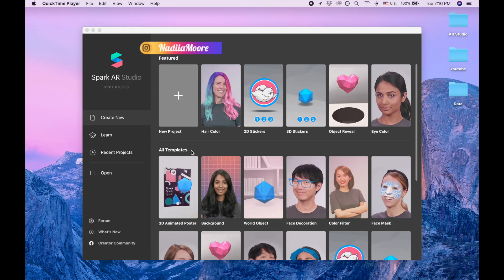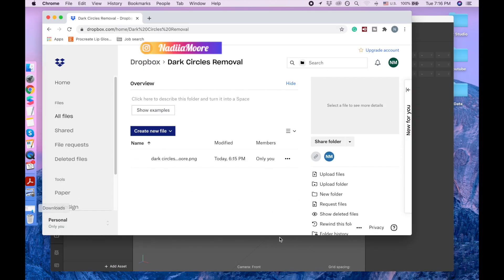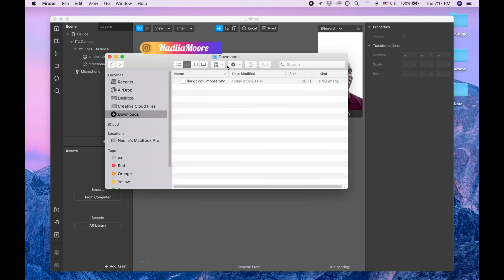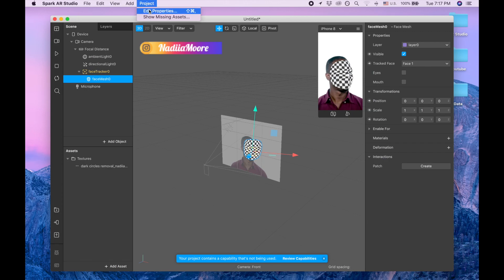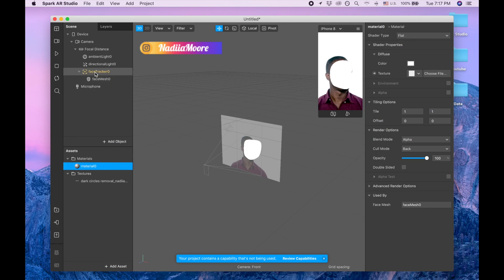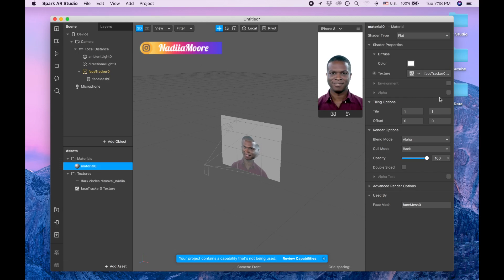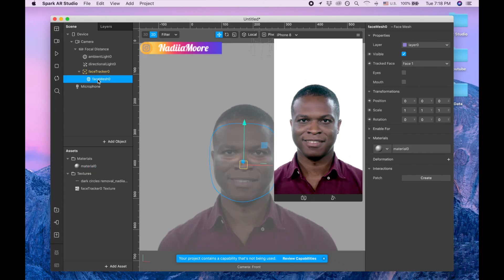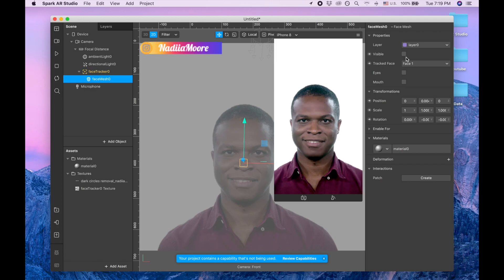How to REMOVE DARK CIRCLES for Instagram/Facebook Filter in Spark AR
1. CHECK OUT GLITTER Instagram/Facebook Filter in Spark Ar

2. CHECK OUT EYE LENSES Instagram/Facebook Filter in Spark Ar

3. CHECK OUT MAKEUP for Instagram/Facebook Filter in Spark Ar

4. CHECK OUT CAT EYELASHES and EYELINER INSTAGRAM/FACEBOOK FILTER in SPARK AR: ttps://